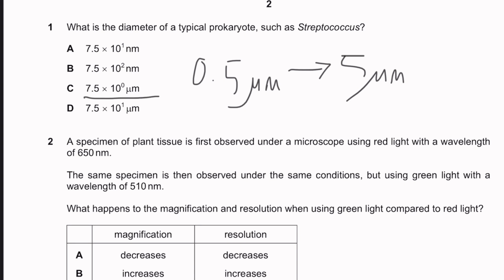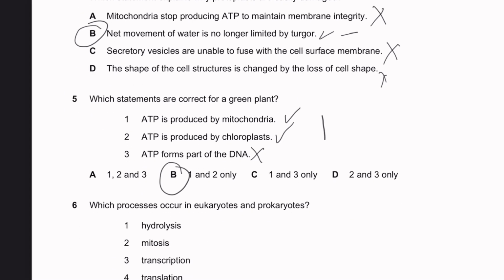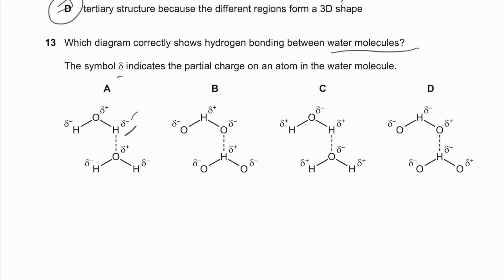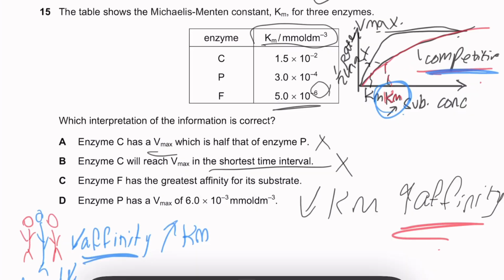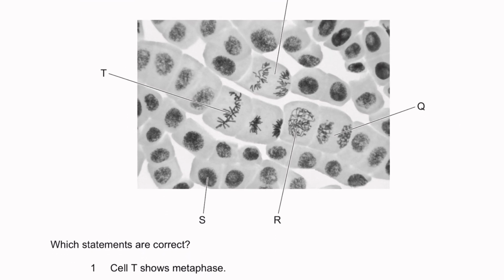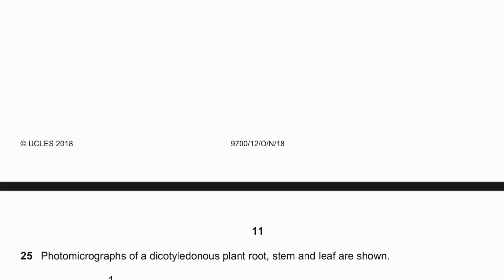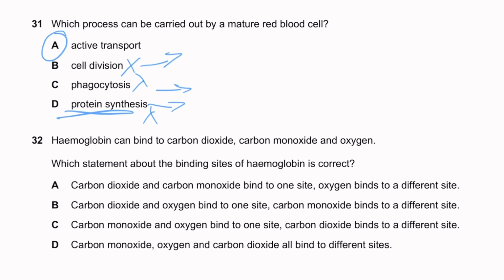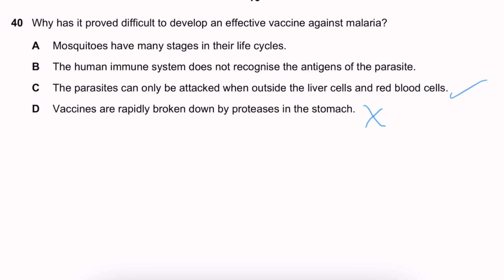9700/12/O/N/2018/guided solution for As biology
Walkthrough of o/n/2018/12/9700 for as biology
🕰️time stamps🕰️

Intro 0:00
Q1 0:33
Q2 1:35
Q3 3:26
Q4 3:48
Q5 4:48
Q6 5:41
Q7 6:12
Q8 6:56
Q9 7:47
Q10 7:54
Q11 8:25
Q12 9:12
Q13 9:57
Q14  11:26
Q15 12:07
Q16 15:17
Q17 16:16
Q18 17:06
Q19 17:58
Q20 19:21
Q21 21:00
Q22 22:36
Q23 23:26
Q24 24:02
Q25 24:26
Q26 25:09
Q27 25:36
Q28 26:36
Q29 27:20
Q30 28:23
Q31 28:35
Q32 29:10
Q33 29:40
Q34(not in syllabus)29:52
Q35 (not in syllabus)29:54
Q36 29:58
Q37 30:32
Q38 31:07
Q39 31:42
Q40 32:19